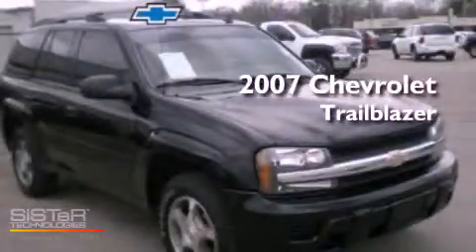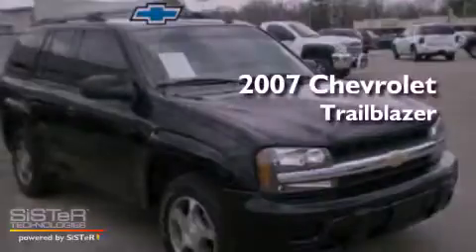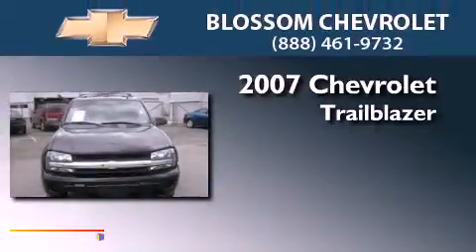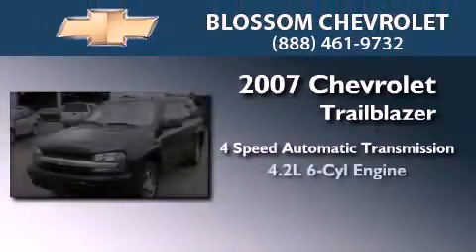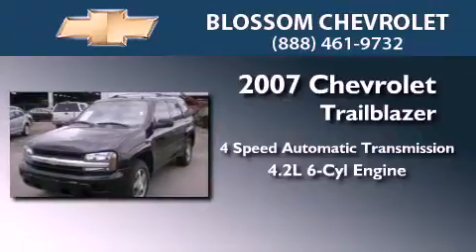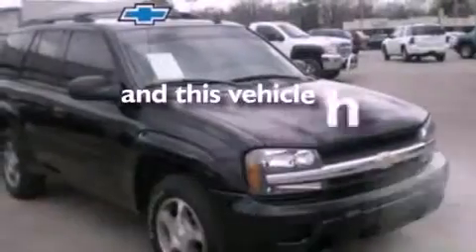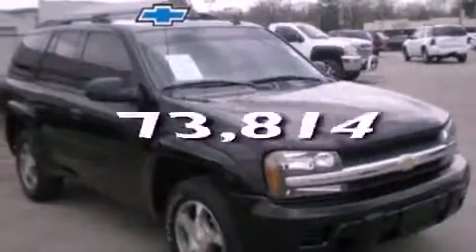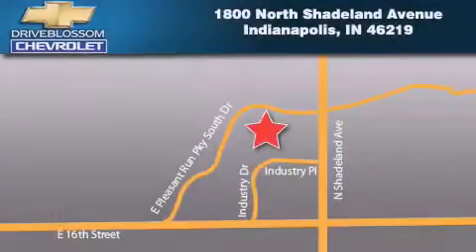2007 Chevrolet Trailblazer Indianapolis IN 46219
Year : 2007
 Make : Chevrolet
 Model : Trailblazer
 Engine : 4.2L I6 24V MPFI DOHC
 Trans . : 4-Speed Automatic
 Exterior : Black
 Miles : 73,814
 Interior : Light Gray
 Stock : 21440A